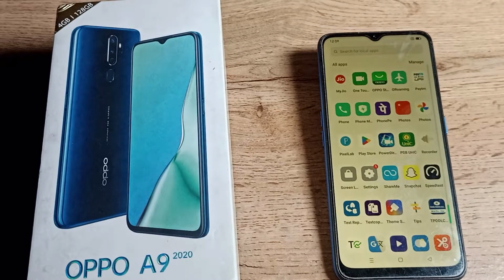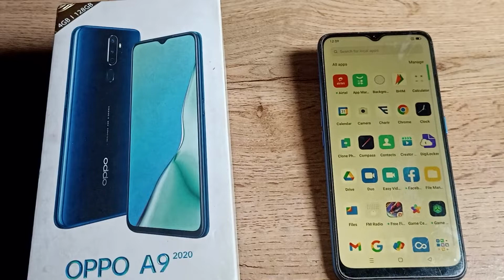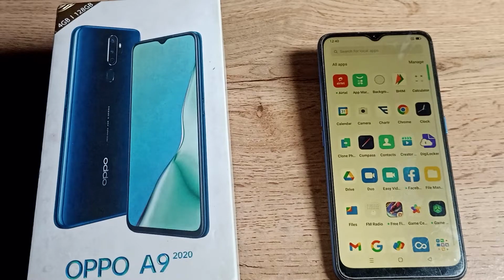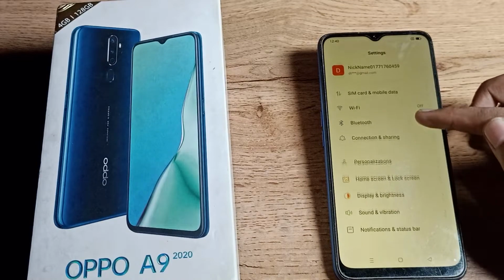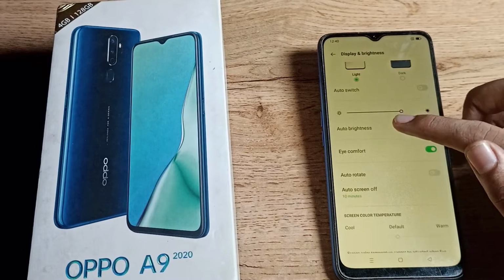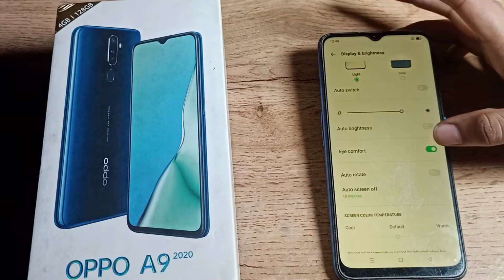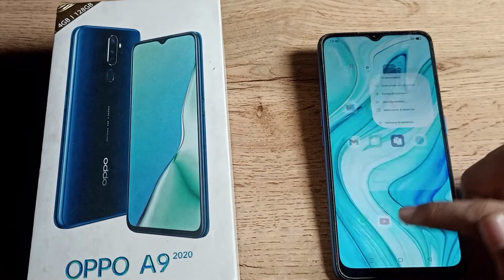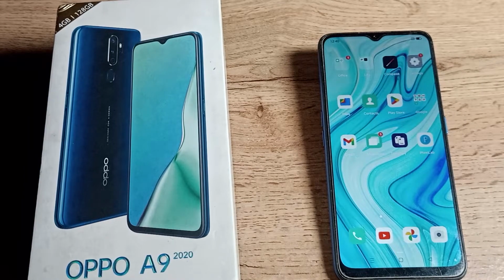How to off Eye Comfort Mode in oppo A9 phone, off eye comfort setting